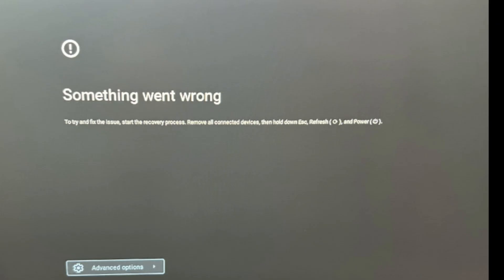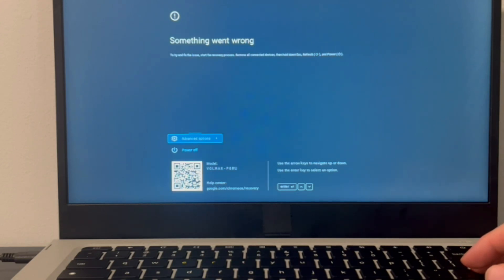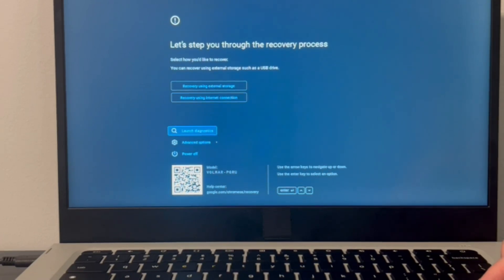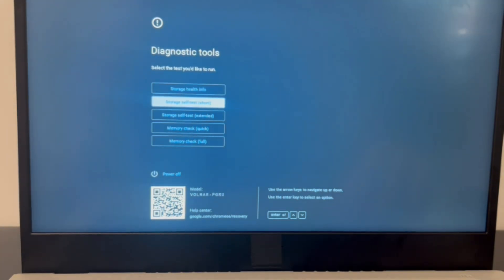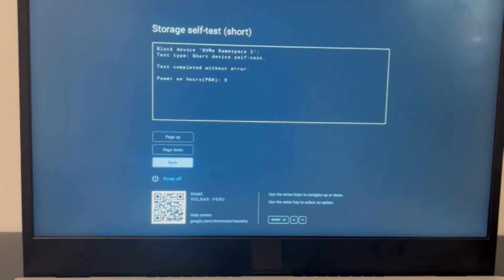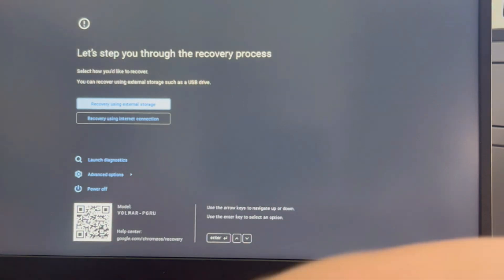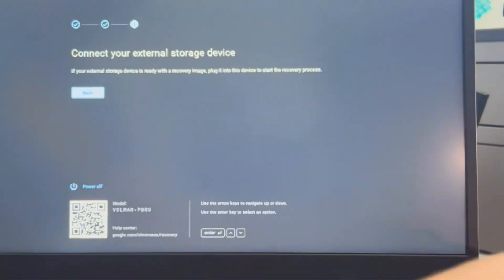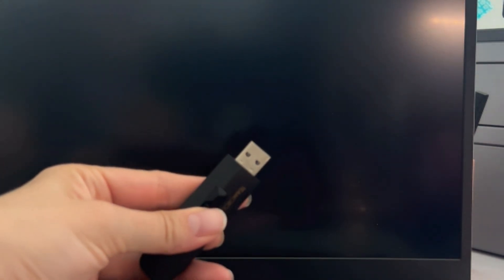How to Fix an Asus Chromebook Stuck in a "Something Went Wrong" Boot Loop By a Certified Technician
A boot problem that prevents you from accessing your Asus Chromebook can be very infuriating but most of the time is relatively easy to fix.
Our certified repair technician takes you through the steps a technician would use to diagnose this problem. So save yourself some money watch our video and be your own computer technician.

Computer repair tool kit recommended by our technicians: